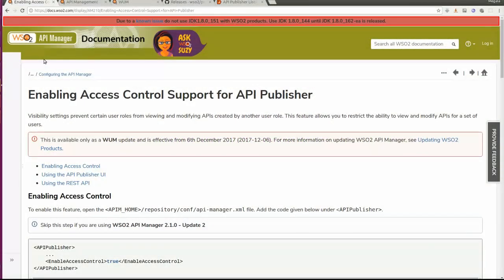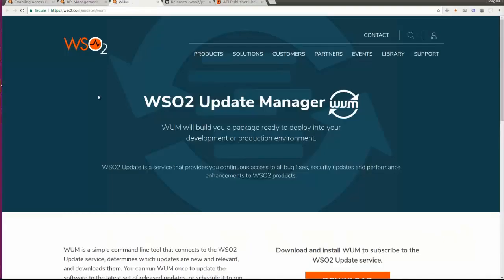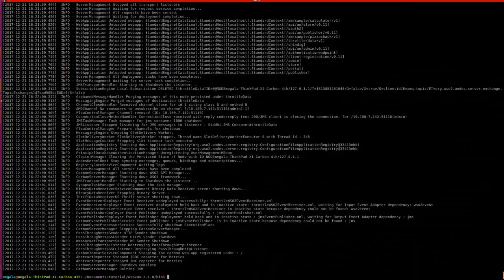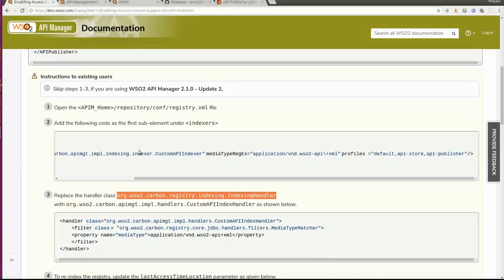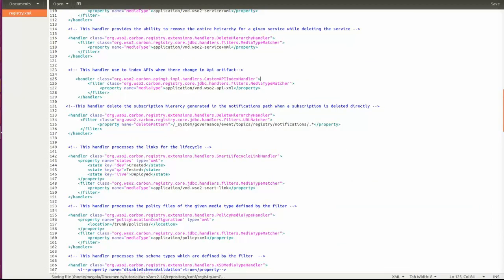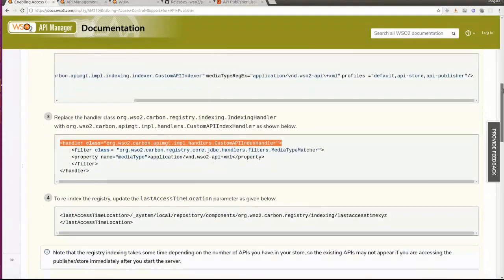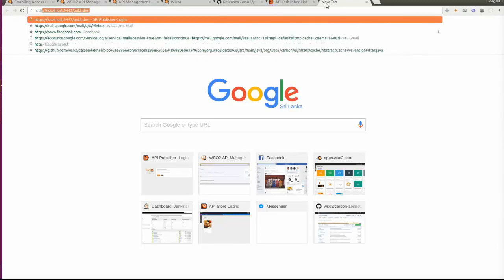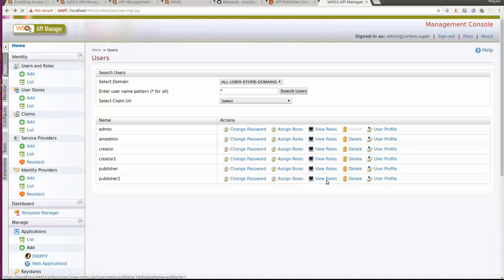Access control support for API Publisher of APIM, WSO2 Screencast